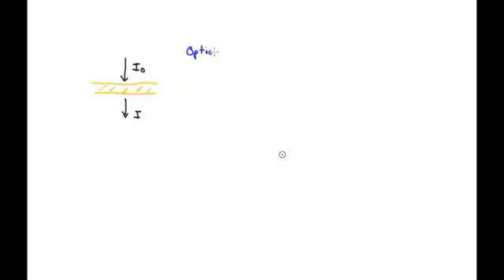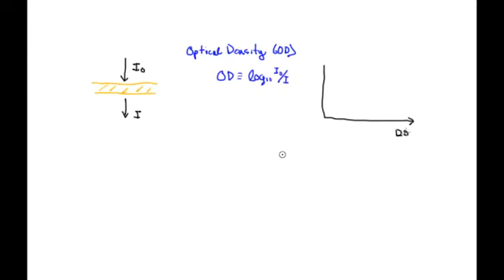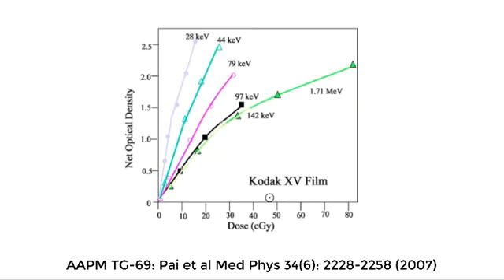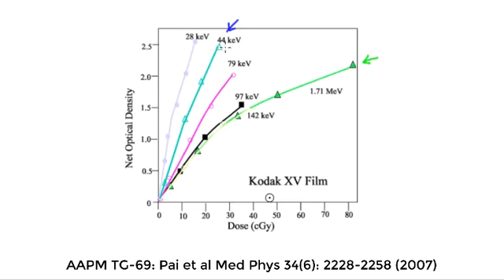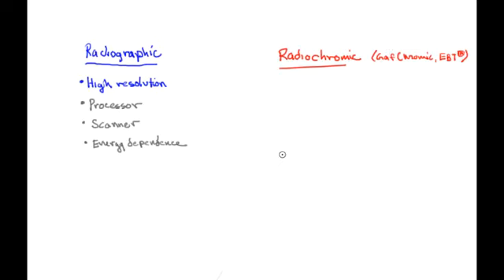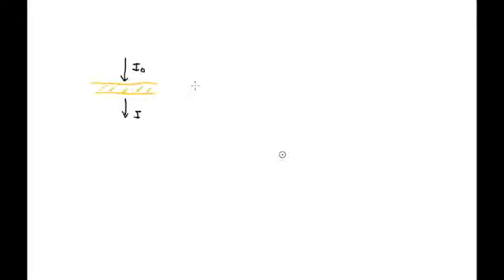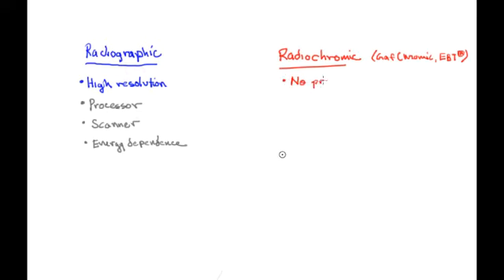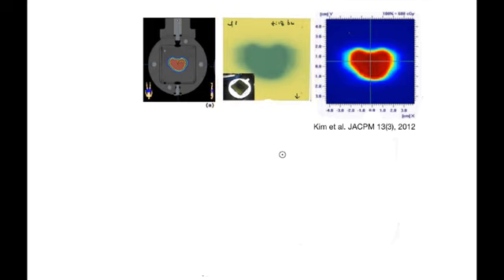17 3 films